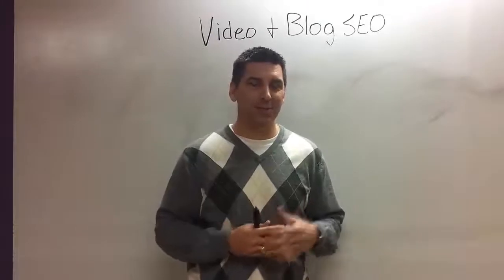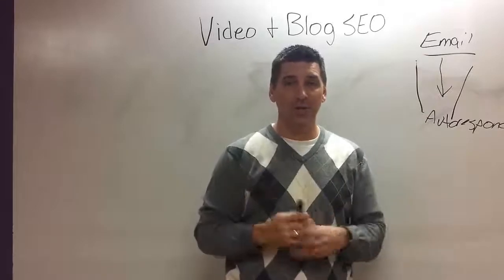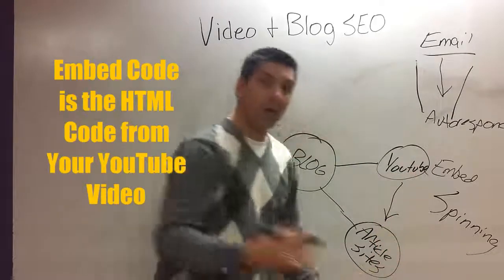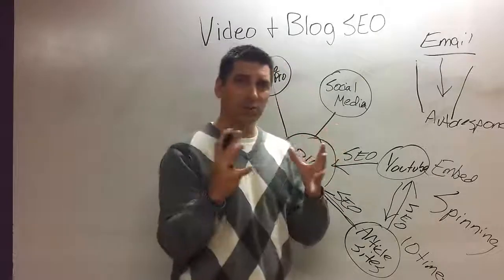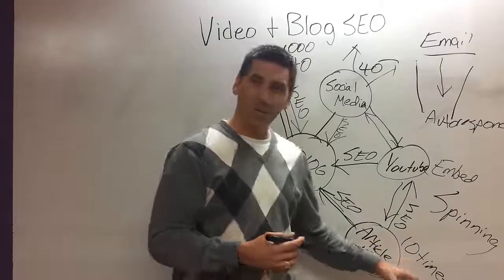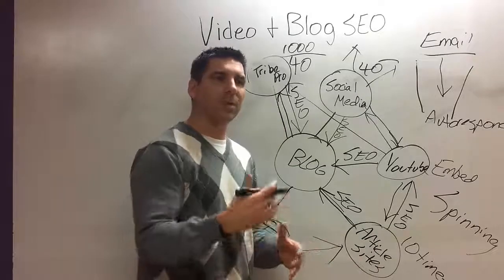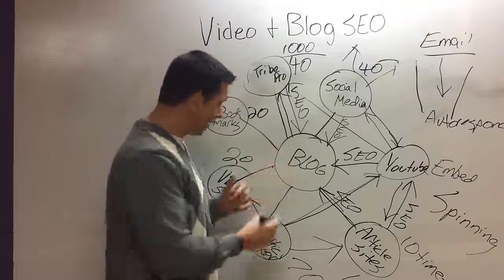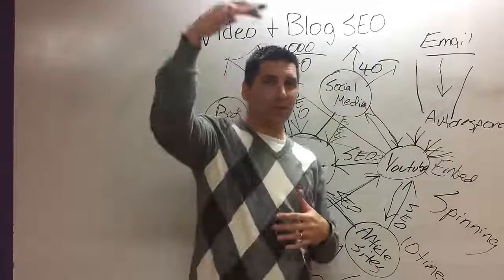Videos and SEO - SEO for Video to Improve Video Views & Traffic to Your Blog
Looking for ways to SEO your Video to get more Youtube Views, and more traffic to your blog? SEO and Video can be tough! This Video Marketing Strategy for videos and SEO works immediately, AND long term!

Traffic Geyser Traffic Geyser is the best video submission software for new internet marketers.  It's easy to use, and helps you submit videos to multiple locations and gives you back links to all your content.

Manually submitting videos is a MAJOR pain in the butt, but Traffic Geyser submits videos to around 20 video sites, and bookmarks them for Daily Motion and Youtube automatically to help you get more traffic for your videos.